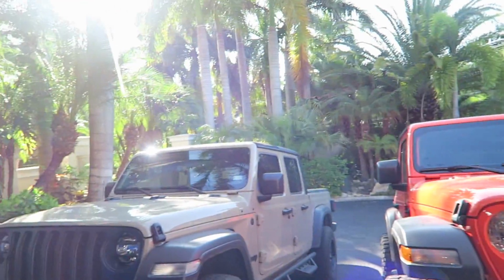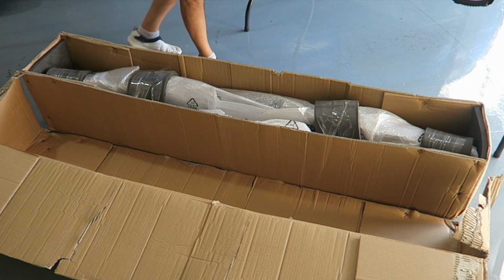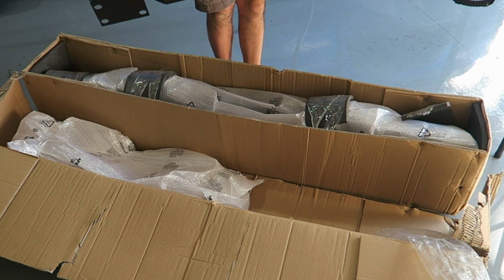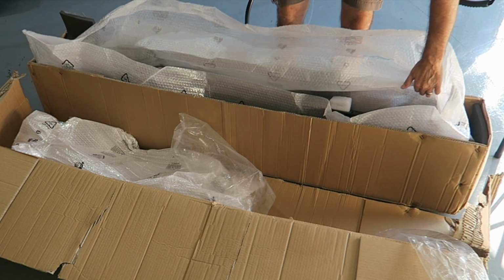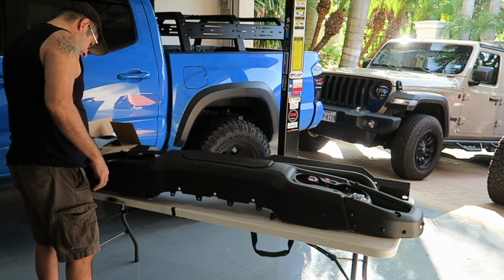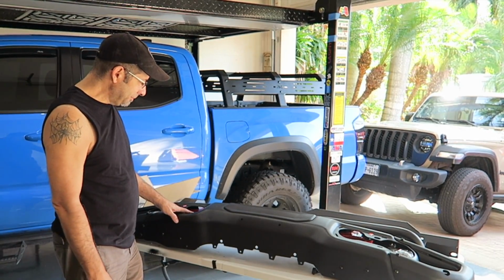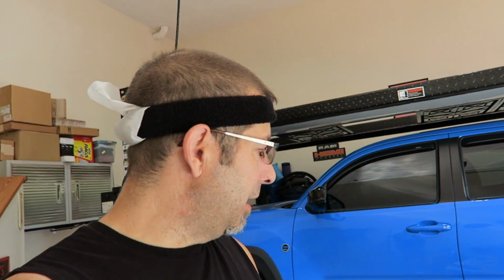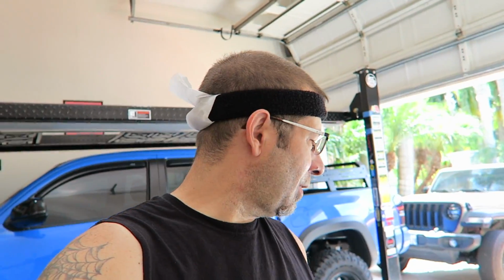Epic New Jeep Gladiator Mod Unboxing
Epic New Jeep Gladiator Mod Unboxing!  I've been looking for a new front bumper for my Gladiator and this is what I decided to go with.  It's not a genuine part, but I think it will work.  Have a look and let me know what you think.

Gladiator Stuff to Check Out

Hot Wheels '20 Gladiator 157/250, red

Mopar Jeep Gladiator Door Sill Guards OEM

Mopar Jeep Gladiator Front & Rear Complete Set of 4 Rubber Floor Mats OEM

SMARTLINER K0459 Truck Bed Mat Liner for 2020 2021 Jeep Gladiator

Rydonair Antenna Compatible with 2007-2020 Jeep Wrangler JK JKU JL JLU Rubicon Sahara Gladiator, 7 inches Flexible Rubber Antenna Designed for Optimized FM/AM Reception

N-FAB Nerf Steps | J1980T | Textured Black, Full Length - fits 2020 Jeep Gladiator (JT), 4 Door

Tyger Auto T3 Soft Tri-Fold Truck Bed Tonneau Cover for 2020 Jeep Gladiator (JT) | TG-BC3J1060

Bestop 5245417 Black Twill Sunrider for Hardtop 2018-Current Jeep Wrangler JL & 2020 Jeep Gladiator

Jeep Black Cap

Blue Coral WC107G High Foam Car Wash Concentrate, 64 oz.

Armor All 10160 Original Protectant, 16 oz. Trigger Spray Bottle

Armor All 40320 Tire Foam - 20 oz.

Meguiar’s Deep Crystal Carnauba Wax

Ecover Natural Plant-Based Liquid Dish Soap, Fragrance Free, 25 Ounce

SHINE ARMOR Fortify Quick Coat - Ceramic Coating - Car Wax Polish Spray

Goo Gone Adhesive Remover - 8 Ounce - Surface Safe Adhesive Remover Safely Removes Stickers Labels Decals Residue Tape Chewing Gum Grease Tar

Rubbermaid Commercial 10 Qt Brute Heavy-Duty, Corrosive-Resistant, Round Bucket, Red

BAR5F Empty Plastic Spray Bottle 32 oz, Chemical Resistant, Professional, Heavy Duty, Blue

VIKING 862401 Microfiber Applicator and Cleaning Pads - 5 Inch Diameter, Blue, 6 Pack

OKAYDA Natural Lambskin Wool Car Wash Mitt Extra Large Size Scratch-Free Sheepskin Wash Mitt (Finger 1pack)

AmazonBasics Blue, White, and Yellow Microfiber Cleaning Cloth - Pack of 24

MODS & ACCESSORIES FOR THE GLADIATOR
(ComissionsEarned)

Cabin Air Filter PC99454| Fits 2018-20 Jeep Wrangler 2.0L, 2019-20 Jeep Wrangler 3.6L, 2020 Gladiator 3.6L

Little Trees Hanging Car and Home Air Freshener, Strawberry Scent (3-Pack)

Redline Tuning 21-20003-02 Hood QuickLIFT PLUS Bolt-in System (All Black Components, 4 year warranty)

AIRAID 310-360 P Performance Air Intake System

S&B Filters 75-5121D Cold Air Intake For 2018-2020 Jeep Wrangler JL/Gladiator 3.6L (Dry Extendable Filter)

TOOLS I USE ON THE CHANNEL
(Commissions Earned)

CRAFTSMAN 52 WRENCH SET COMBINATION METRIC AND SAE
TEKTON Hex Key Wrench Set, 30-Piece (.028-3/8 in, 7-10 mm)

Craftsman 8 Pc Phillips & Slotted Flat Head Screwdriver Set

CRAFTSMAN 928070 4 Piece Pliers Set